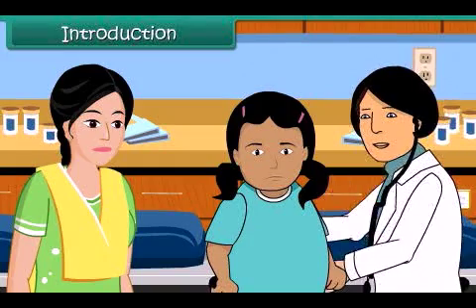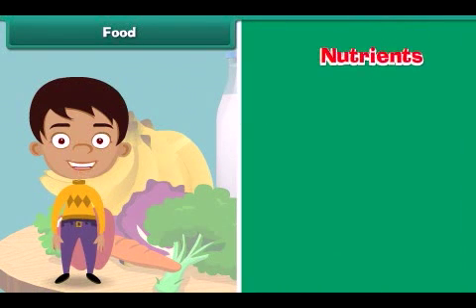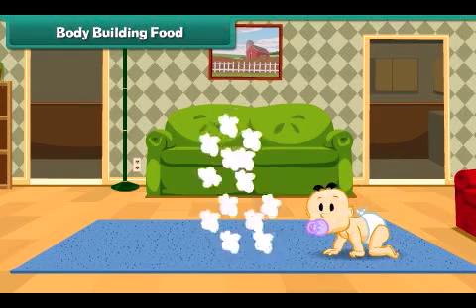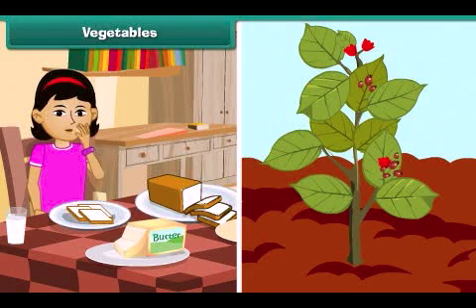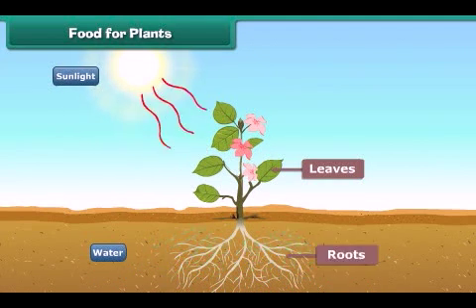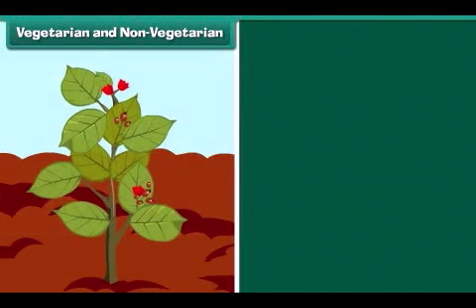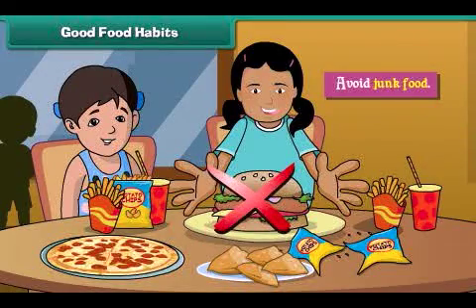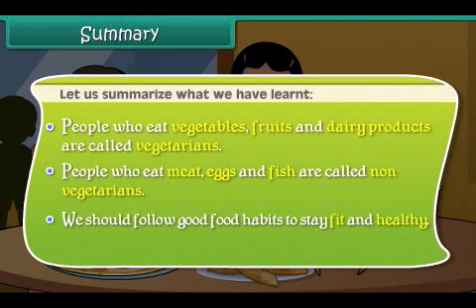Food and Health class 3 EVS English medium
About Food and Health class 3 EVS English medium